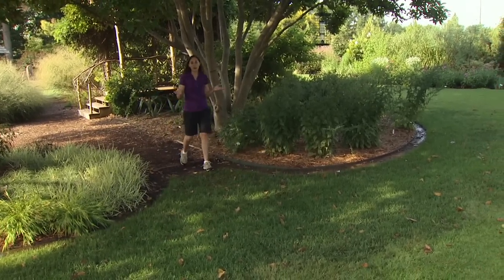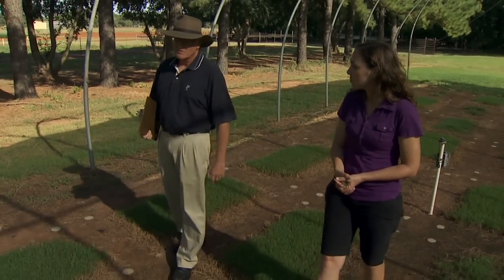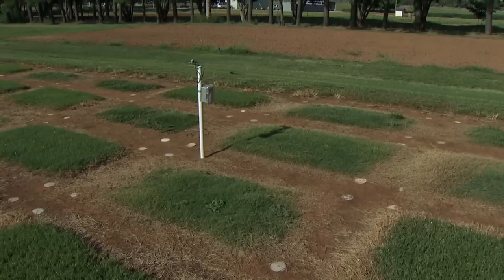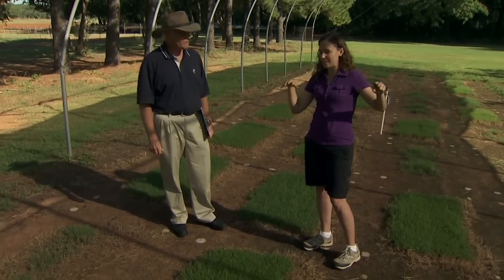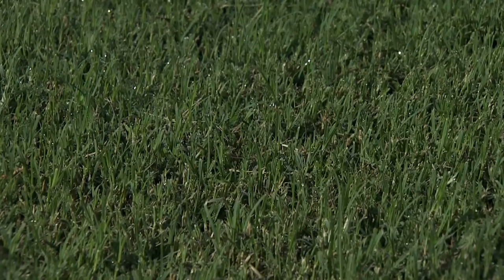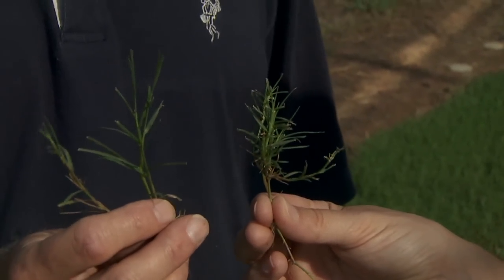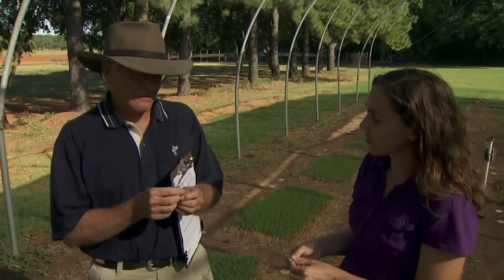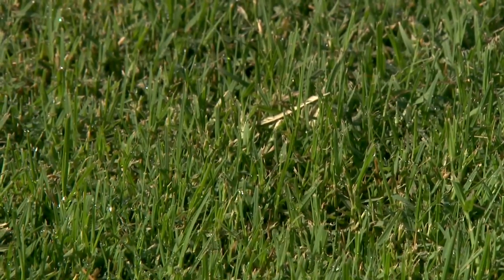Shade Tolerant Bermudagrass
(9/7/13)-Dr. Greg Bell, Professor of Horticulture, shares his shade-tolerant bermudagrass research with us.